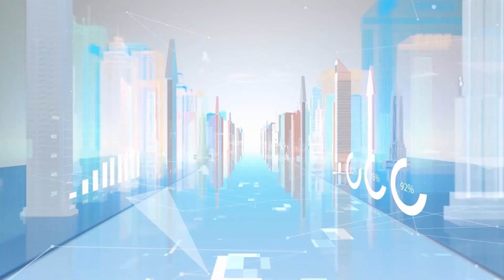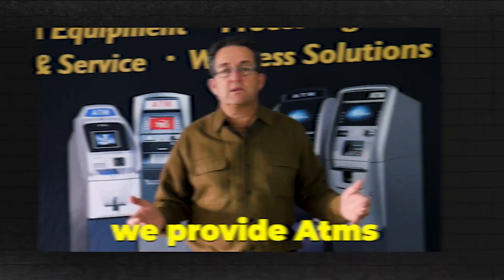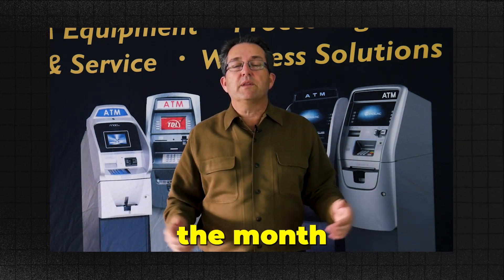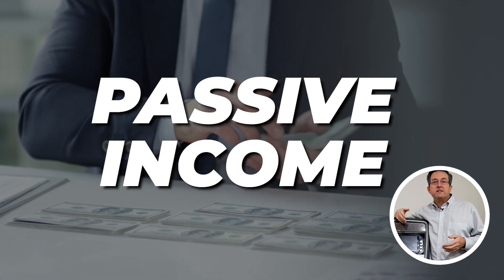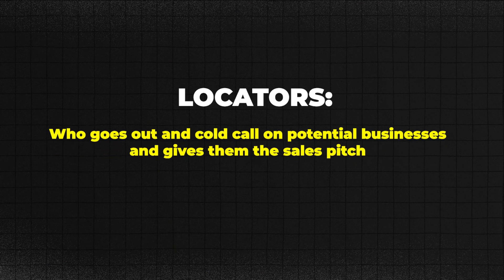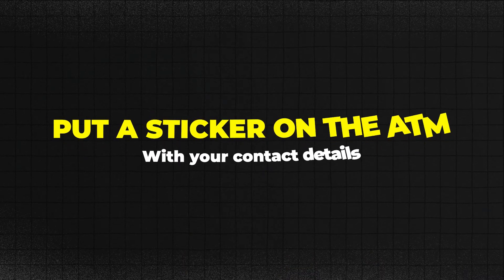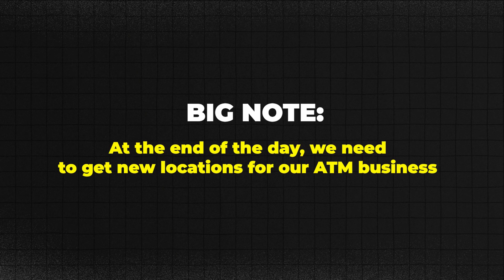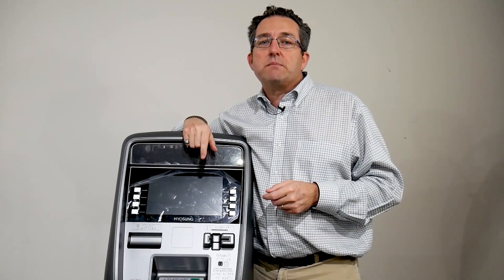How to effectively promote your ATM business in 2024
Looking to promote your ATM business? Watch this video to discover the How to effectively promote your ATM business in 2024

This marketing strategies and platforms that I am going to discuss in the video How to effectively promote your ATM business in 2024, will help you generate more potential location for ATM business

The top 5 things that you need to start a profitable ATM business.

 💼 Whether you're a seasoned entrepreneur or a complete newbie, we've got you covered.

You can purchase the A to Z approach in the ATM business book written by Philip Webb. This will help you start your journey in the ATM business. You can check the course through this link: